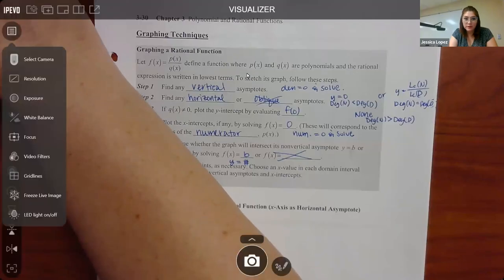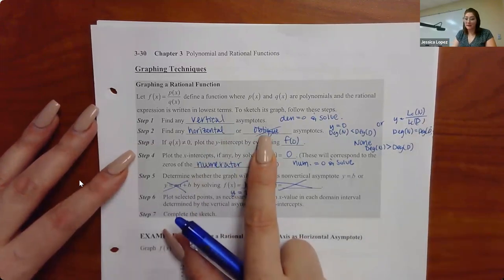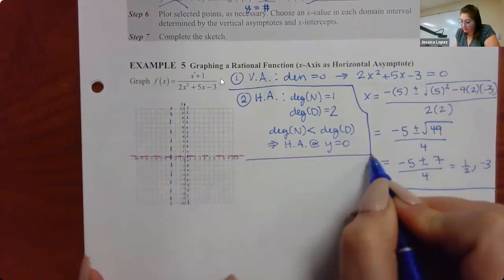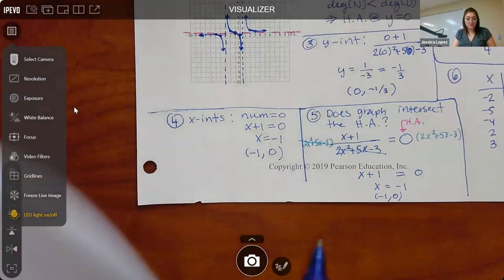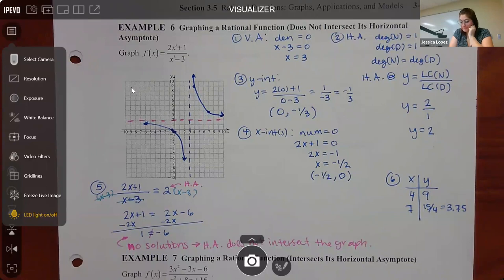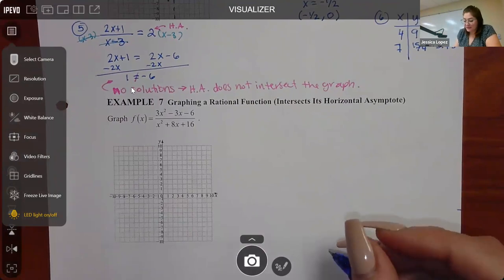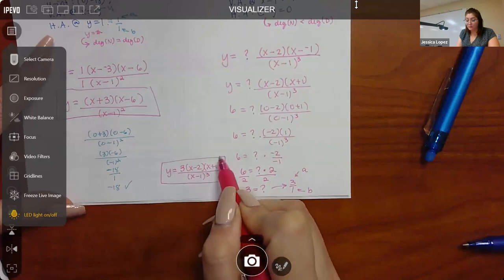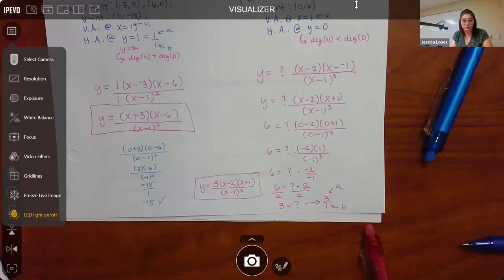1314 Class Notes (3.5 Part 2) 10.25.22